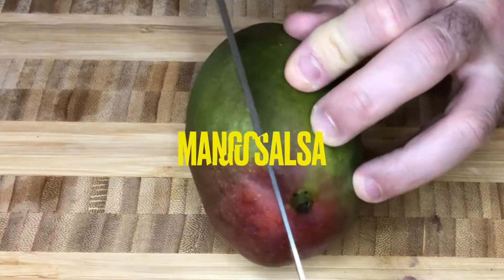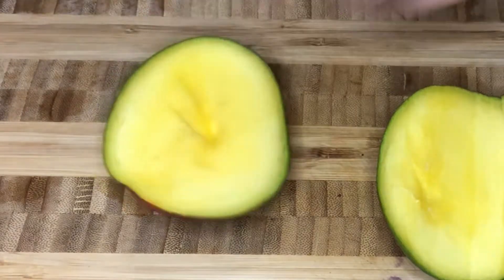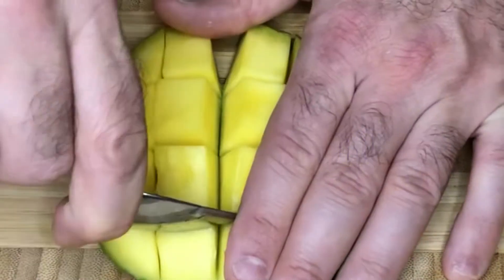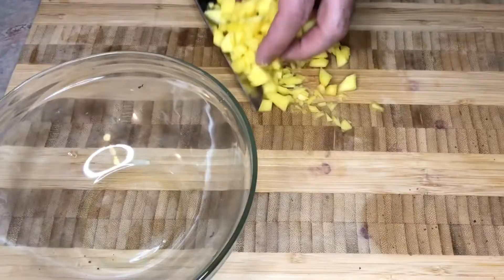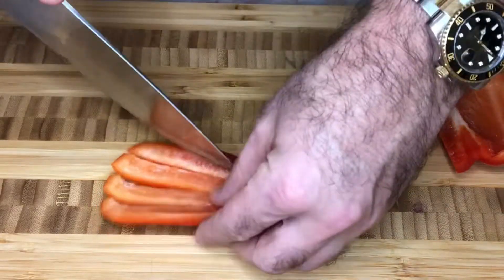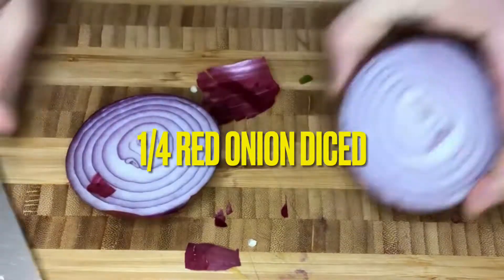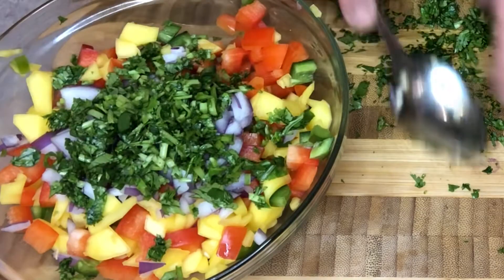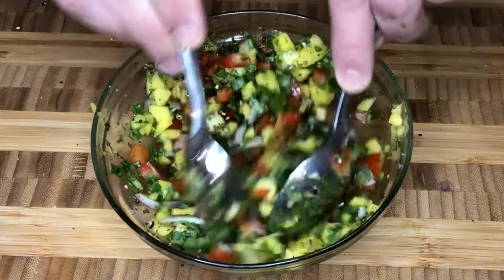How to make Mango Salsa Recipe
Follow along and learn how to make mango salsa
I have a quick and easy mango salsa recipe

Uncle Drew

1 Mango
1/2 red bell pepper
1/4 red onion
1 jalapeño
3-4 tbsp diced cilantro
2 tbsp of fresh lemon juice
1 tbsp of fresh lime juice